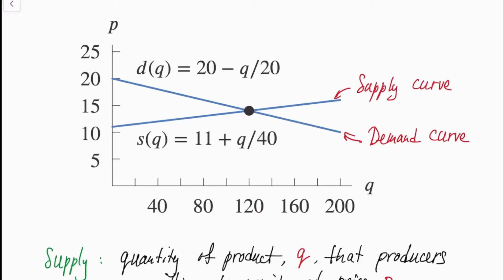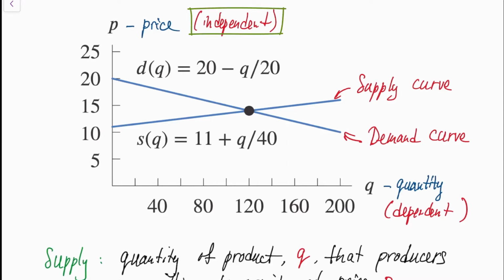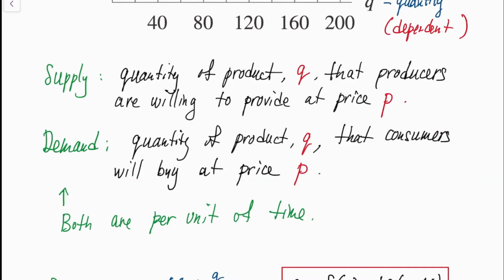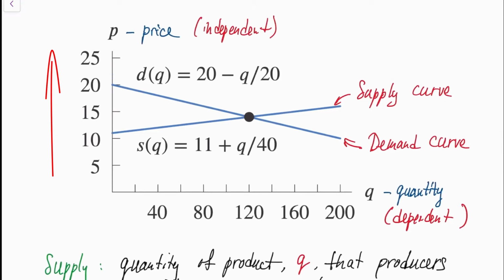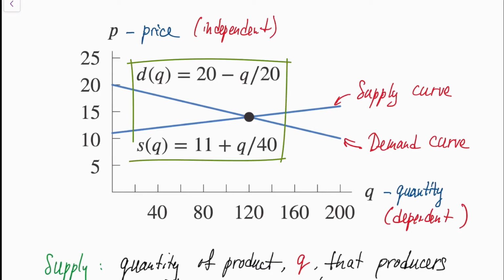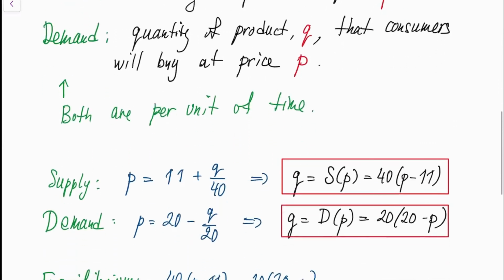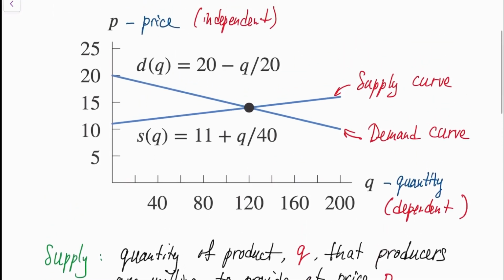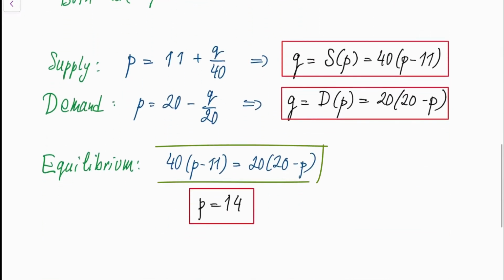Supply and Demand curves